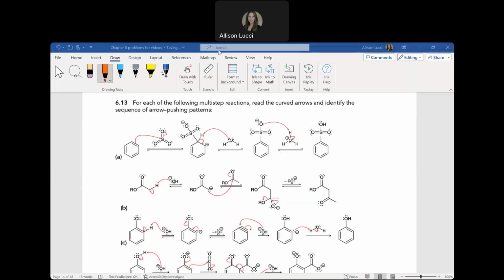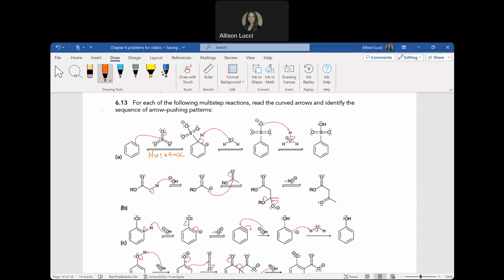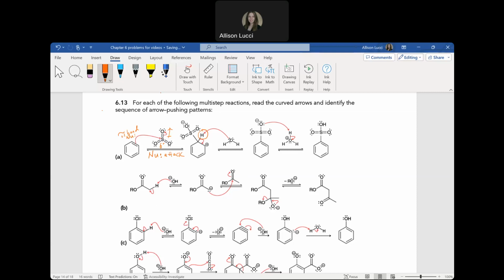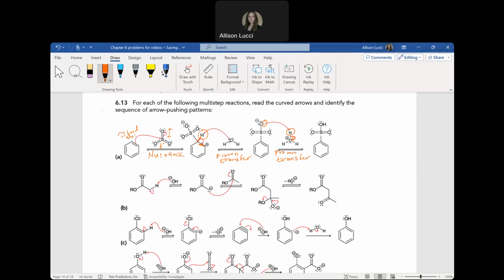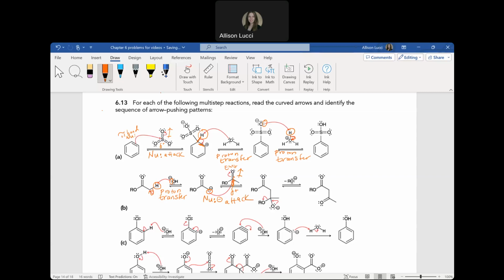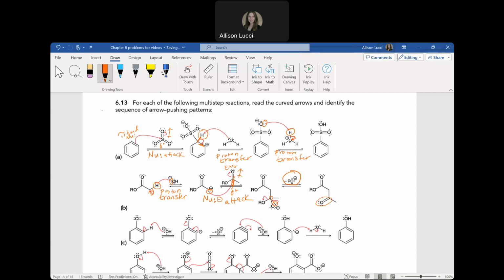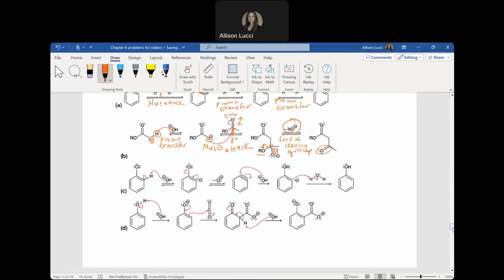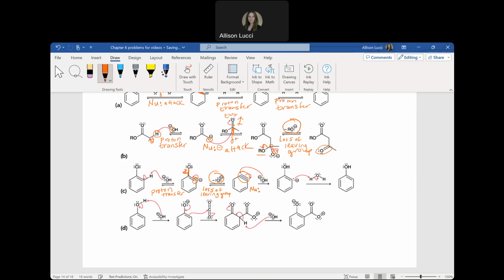Ch6 Problem 13